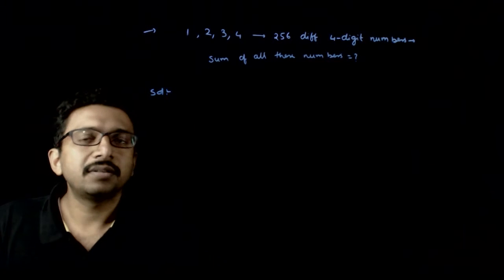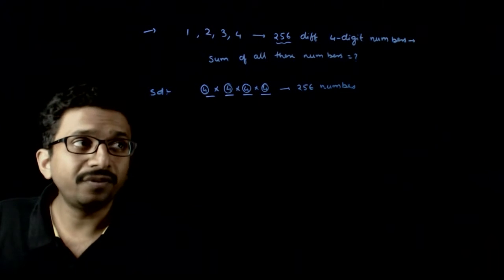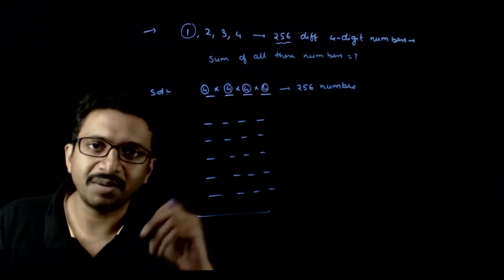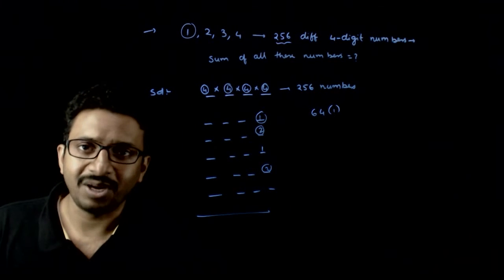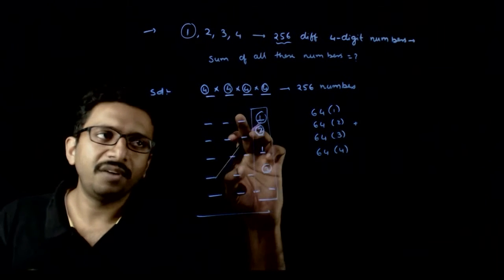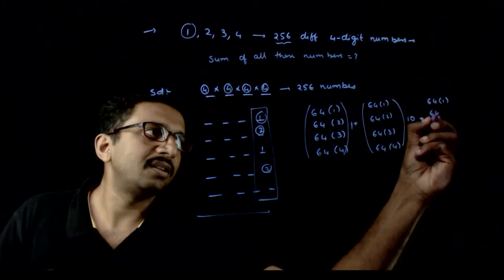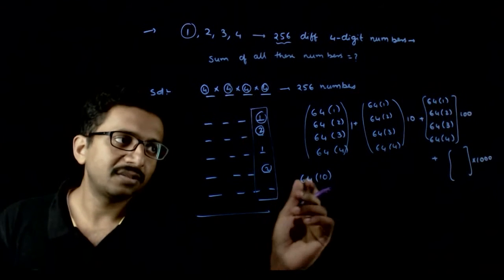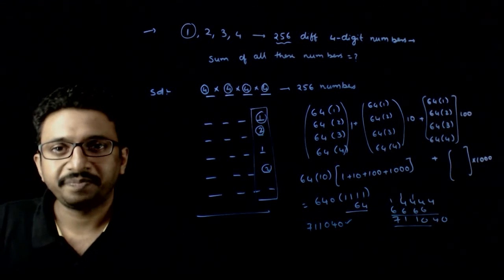T2 NRM 15